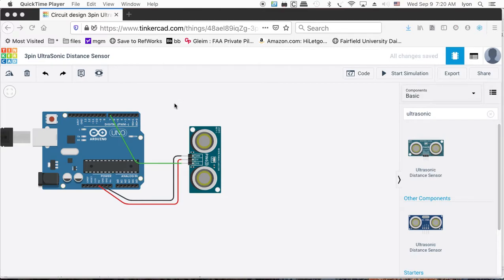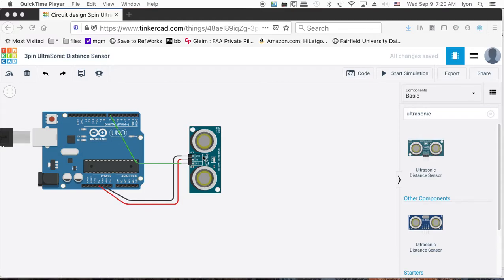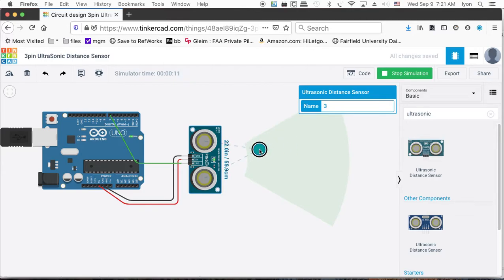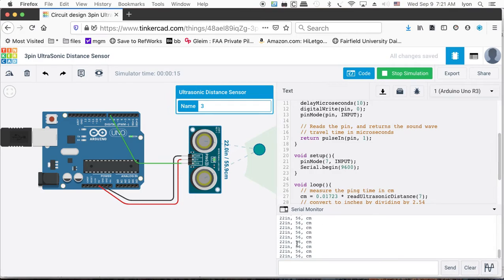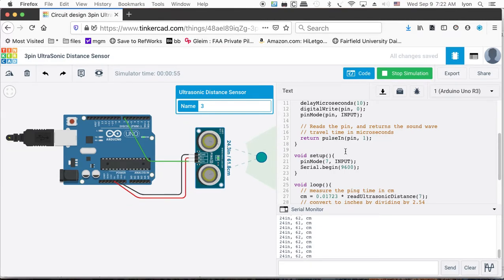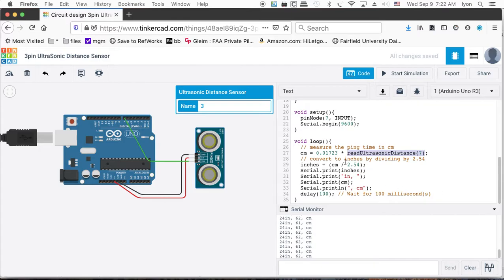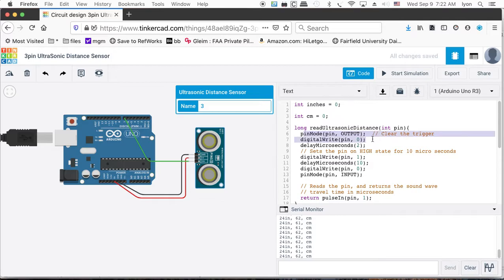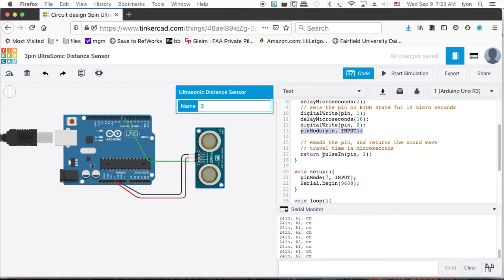TinkerCAD Demo of 3 Pin Ultrasonic Ranging Sensor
Dr. Lyon uses TinkerCAD to demonstrate the 3-pin Ultrasonic distance detector.